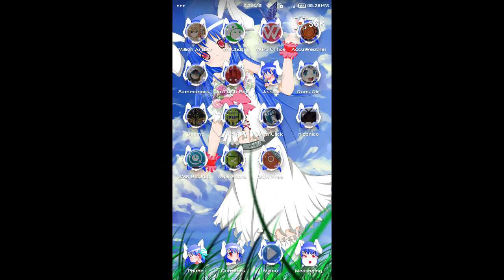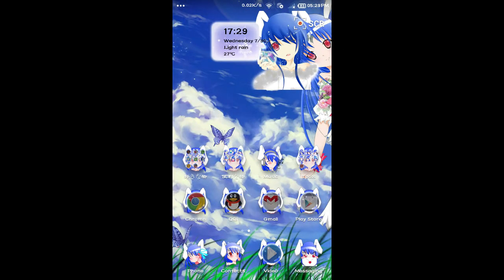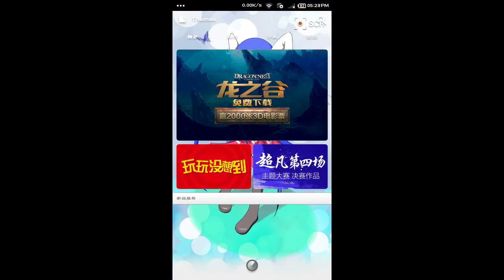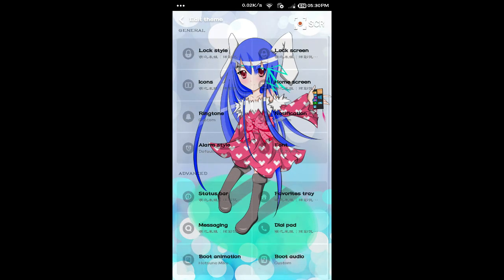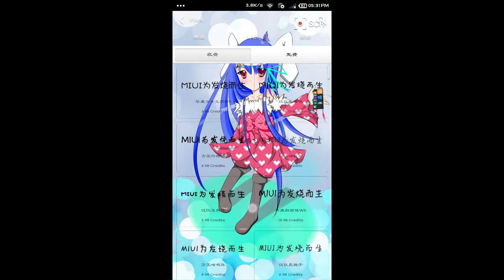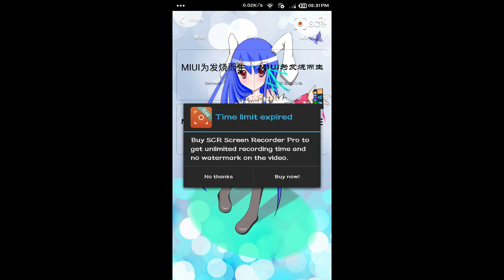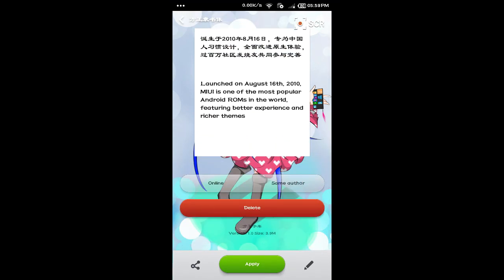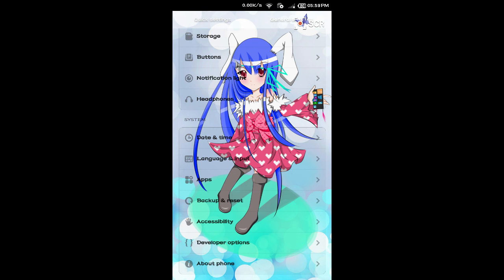Xiaomi MI 3 changing of fonts GUIDE